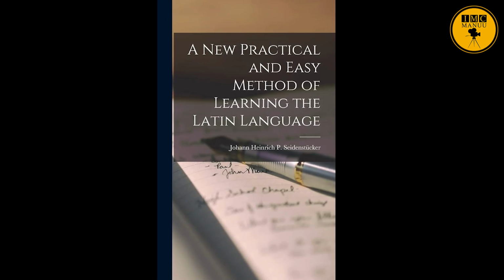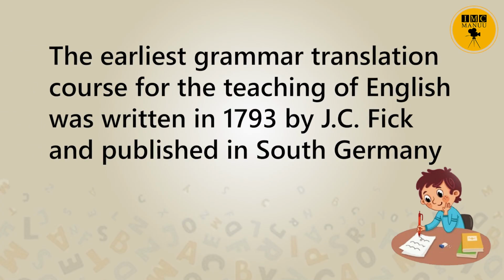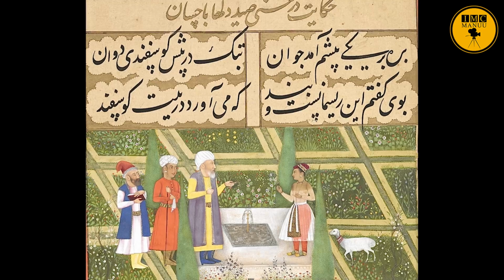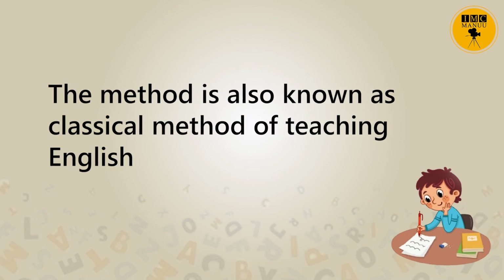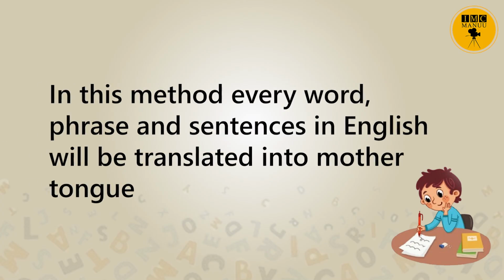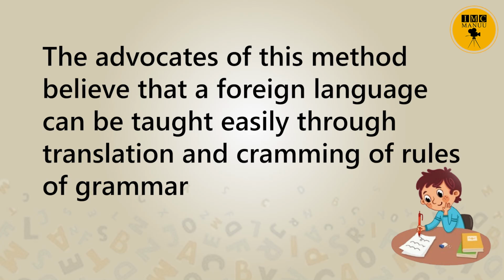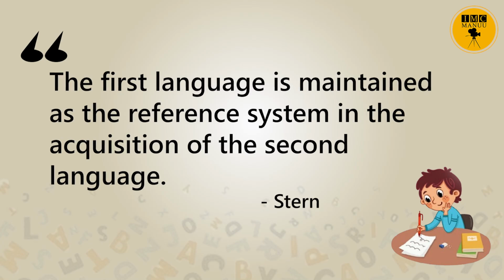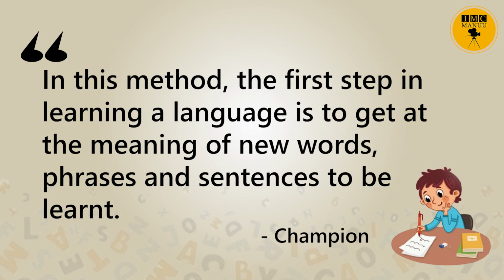Grammar Translation Method (GMT) - Origin & Features | B. Ed. 1st year | IMC MANUU